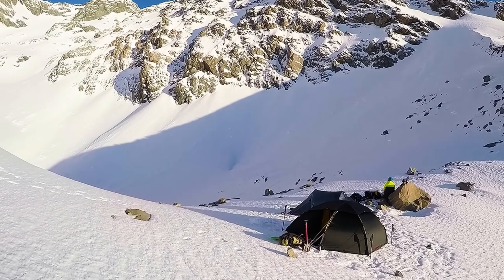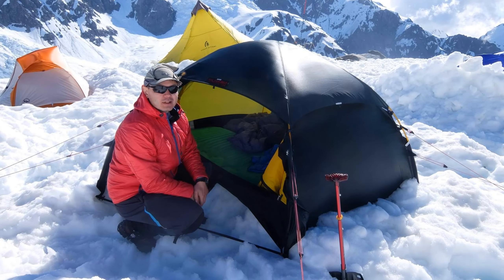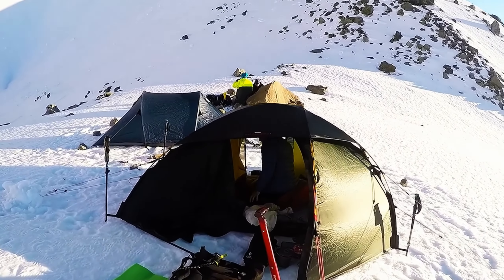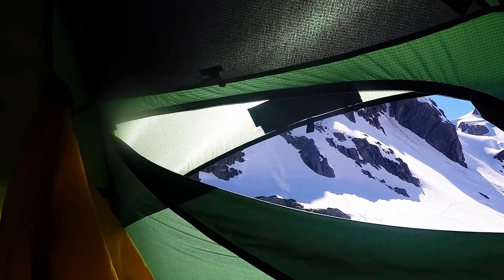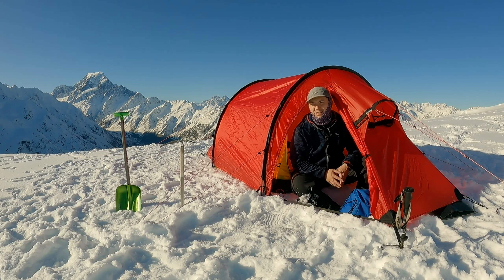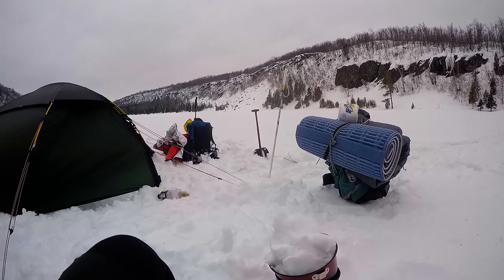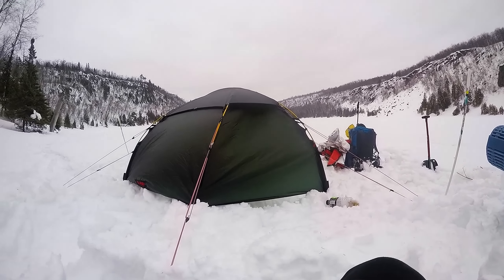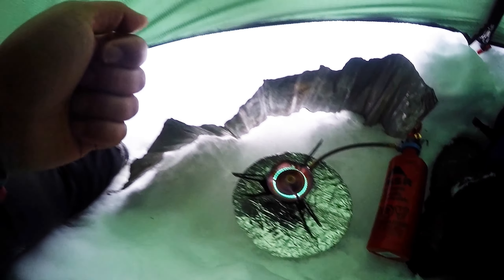Hilleberg Allak - Winter Alpine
In this video, I briefly discuss how the Hilleberg Allak tent performs in winter alpine conditions (ie - above the treeline). Enjoy!